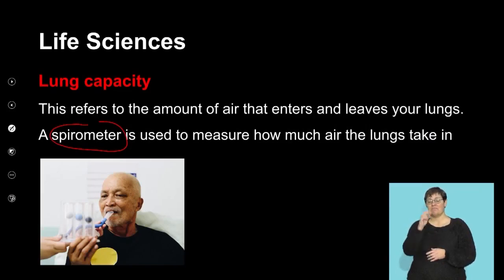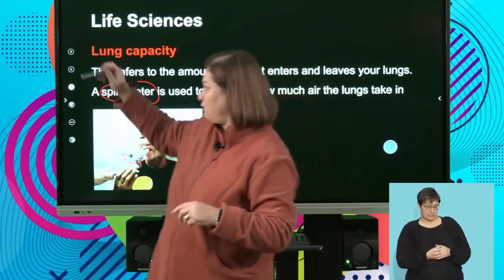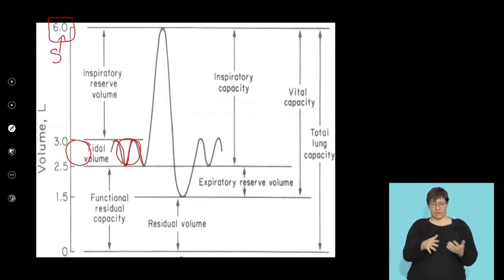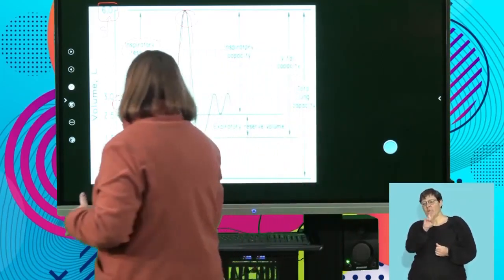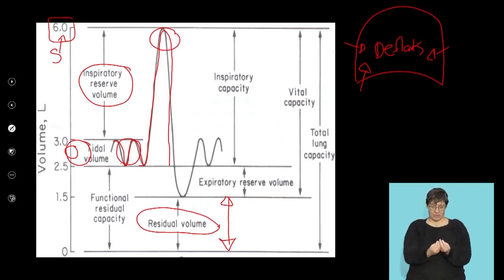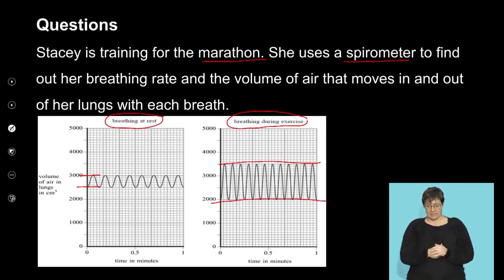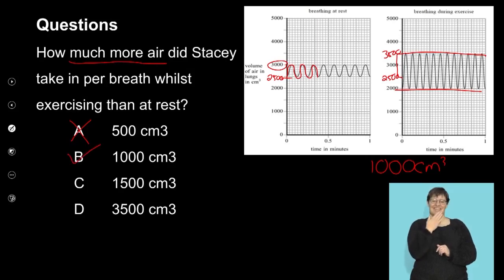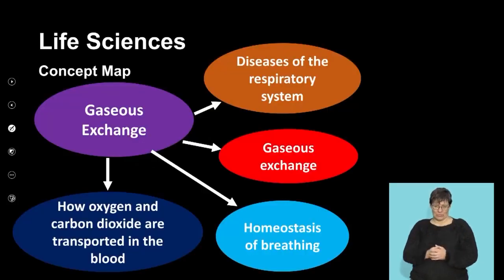Life Sciences Grd 11 Gaseous Exchange S3